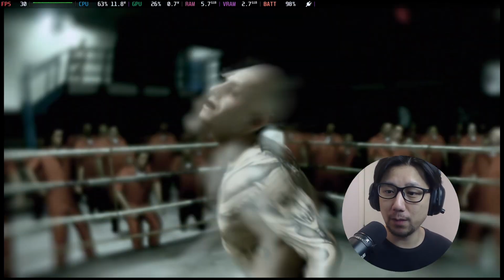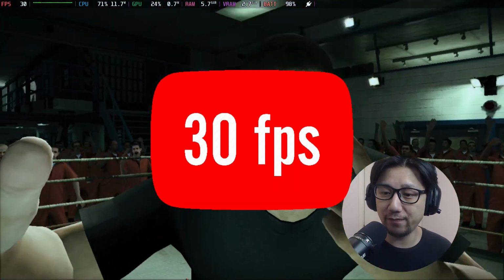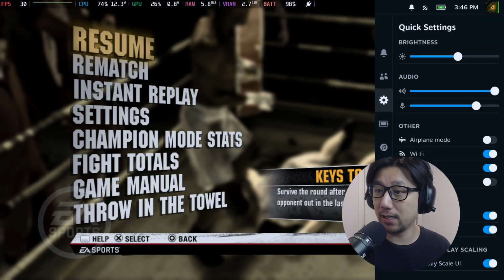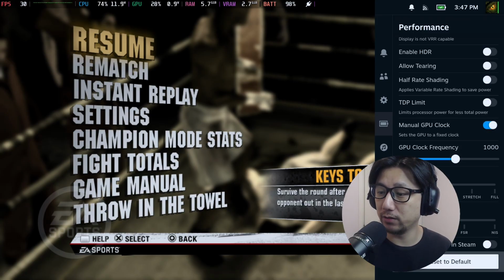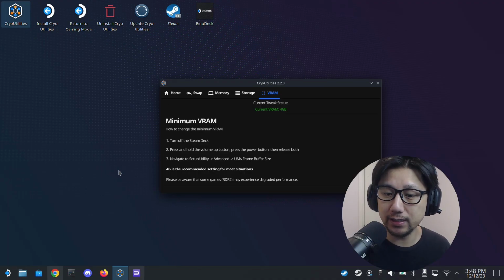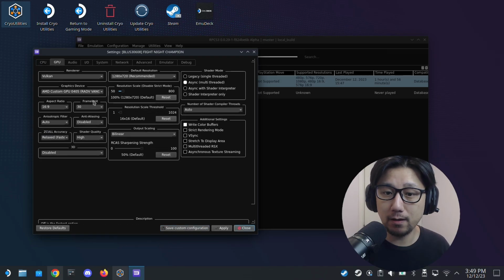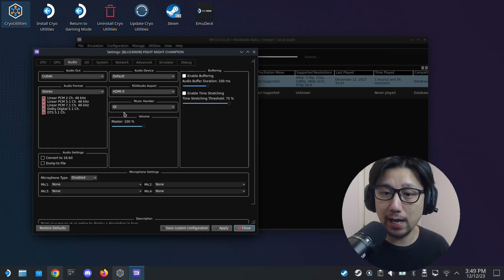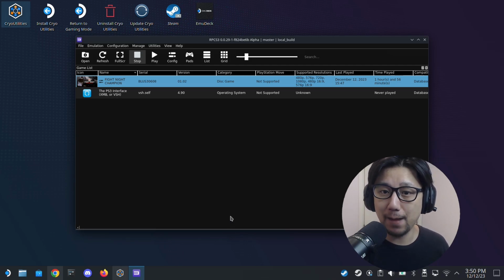Fight Night Champion RPCS3 Best Settings 30 FPS Stable Steam Deck PS3 Emulation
Fight Night Champion on Steam Deck via PS3 Emulator RPCS3 plays at a stable 30 FPS but you need to tinker with the settings. Here is my settings.

-Update your game to 1.2 Version
-CyroUtilities on recommended settings and 4GB VRAM
Steam Deck Performance Settings:
-Frame Limit = 60 FPS (60 Hz)
-Manual GPU Clock = Enabled
-GPU Clock Frequency = 1000
PowerTools Settings:
-SMT = Enabled
-Threads = 8
-Governor = performance
RPCS3 custom configuration (default settings except for below)\
CPU:
-Preferred SPU Threads = 2
GPU:
-Framelimit = 30
-Anti-Aliasing = Disabled
-ZCULL Accuracy = Relaxed (Fastest)
-Write Color Buffers = Enabled
Audio:
-Enable Time Stretching = Enabled
Advanced:
-Silence All Logs = Enabled
-Read Color Buffers = Enabled
-Clocks Scale = 110%

0:00 Intro
0:29 Gameplay
3:06 Best Settings
6:00 Outro